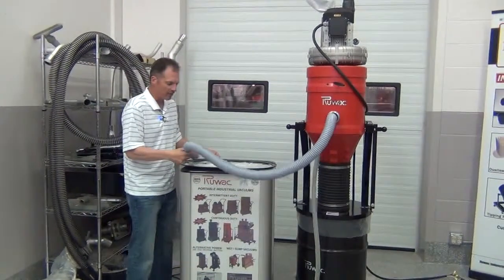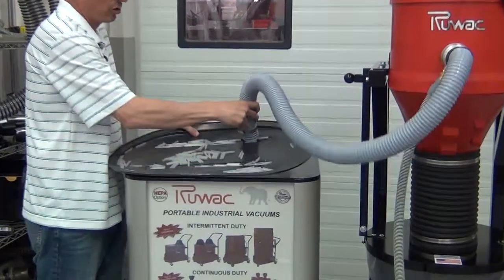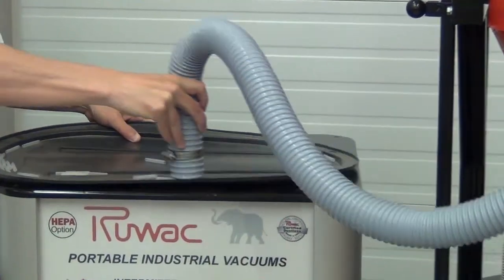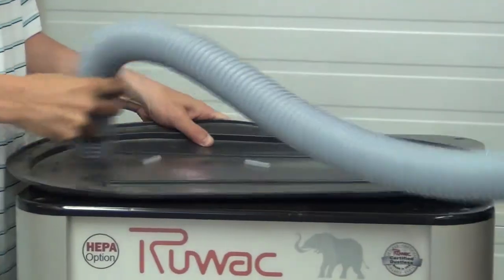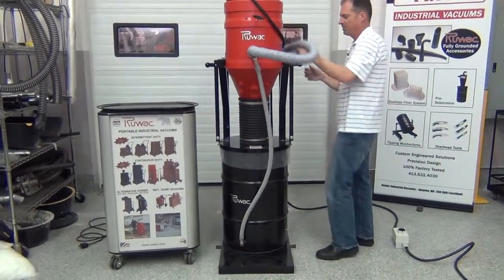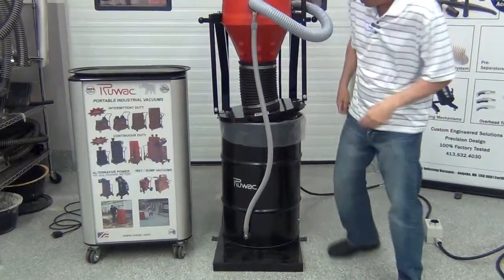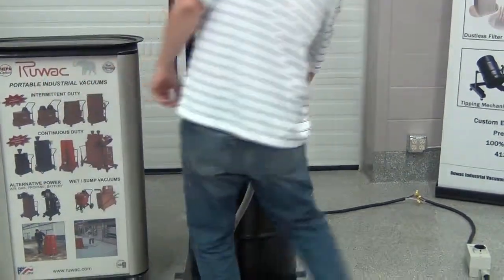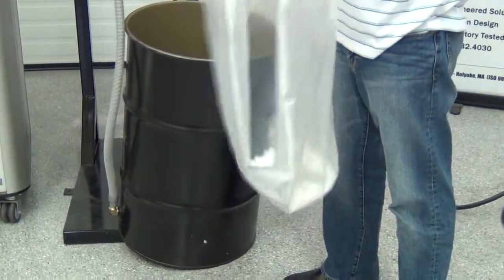Silo Central Vacuum with 5 HP VPK Regen Blower (In Action Removing Plastic)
An in-action video of Ruwac's silo central vacuum with a 5 HP VPK regen blower removing plastic tubing pieces normally produced from the manufacturing line.